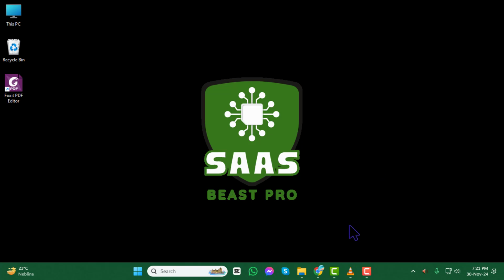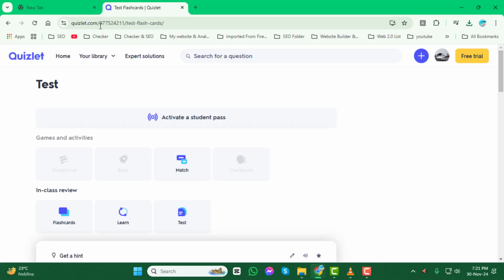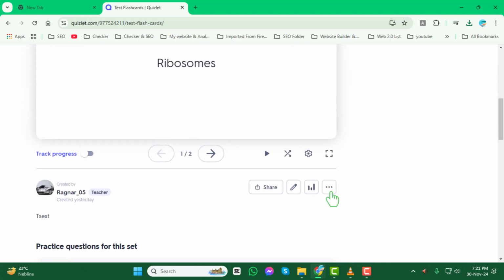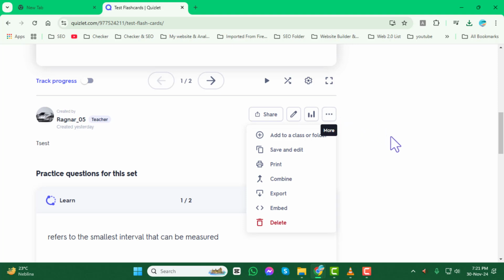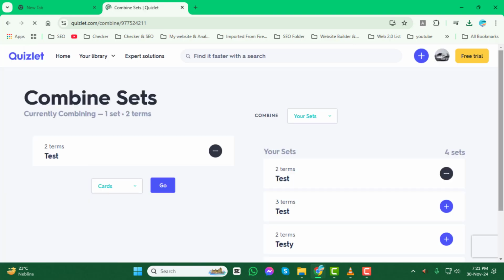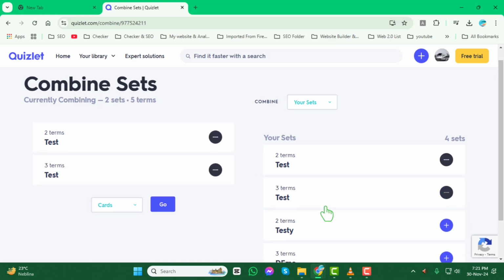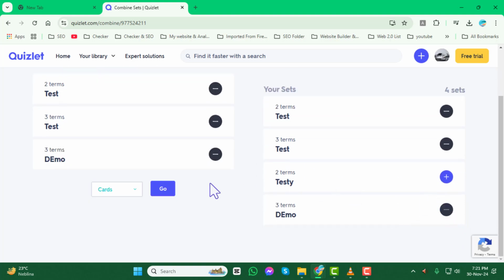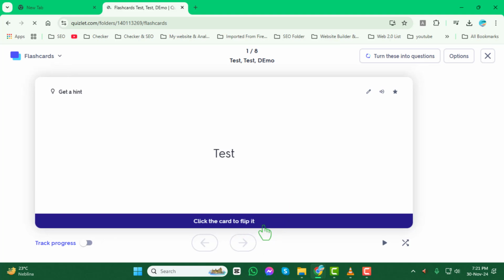How to Combine Flashcards Sets on Quizlet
In this video, we’ll show you how to combine multiple flashcard sets on Quizlet. If you have several sets related to the same subject and want to merge them into one, this process can save you time and help organize your study materials. Combining flashcards allows you to access all your information in one place, making your learning experience more efficient. A step-by-step solution can be found in the video.

- Merge flashcards sets on Quizlet
- Combine study sets Quizlet
- Quizlet merge flashcards tutorial
- Organize flashcard sets on Quizlet
- Quizlet combine multiple sets